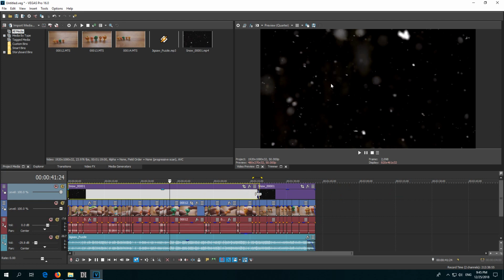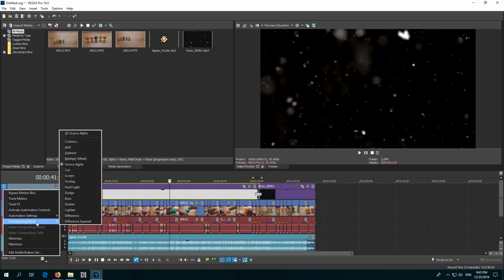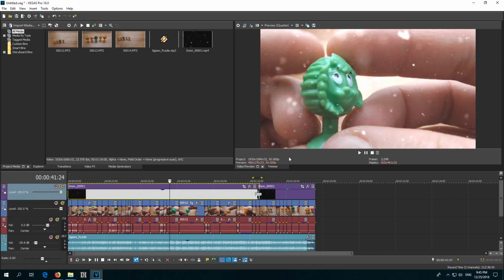How to add Snow Falling effect in Vegas Pro 16 (MP4 file)